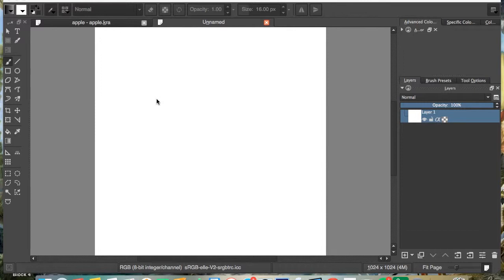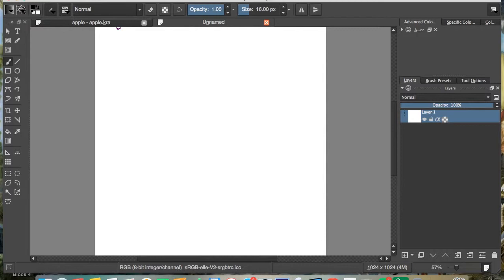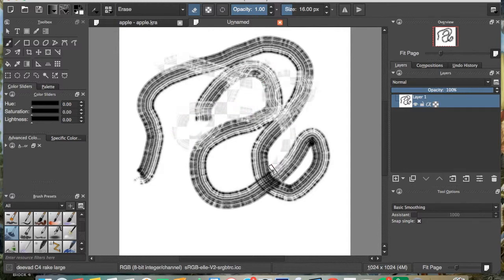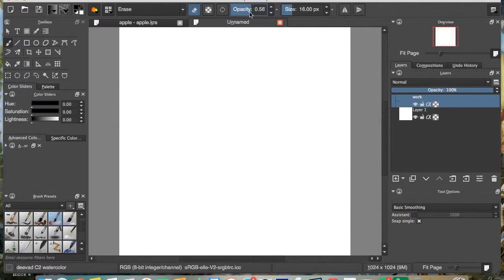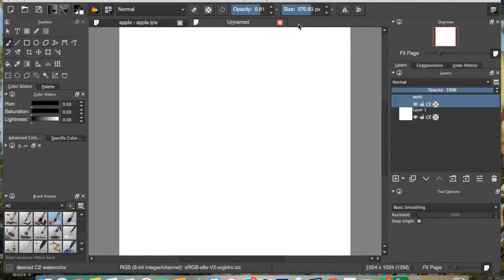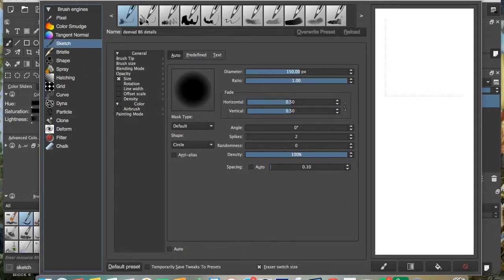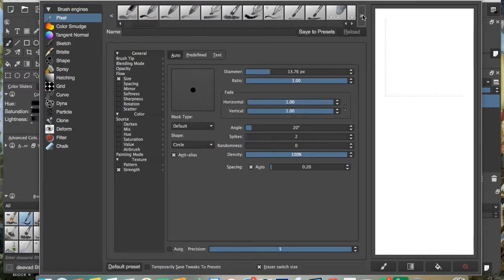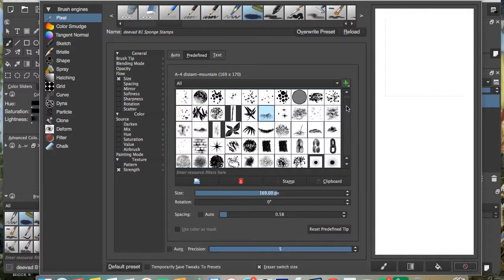Intro to Krita Part 2 Brushes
Introduction to Krita brushes and the scratch pad.